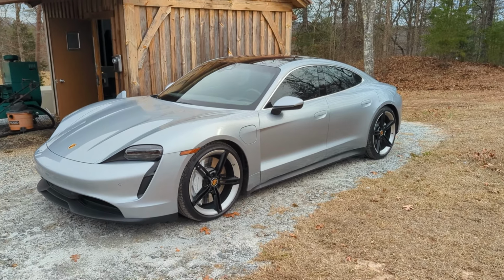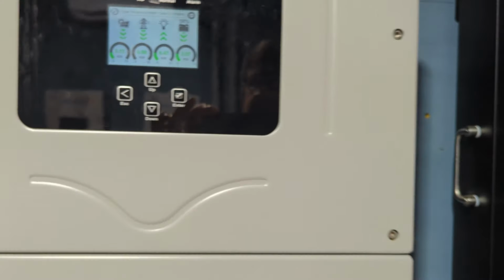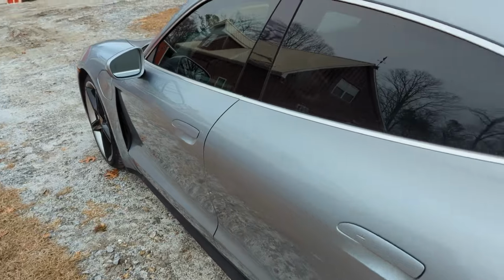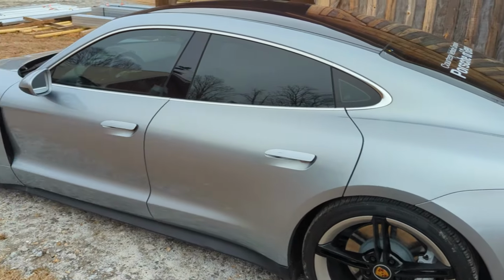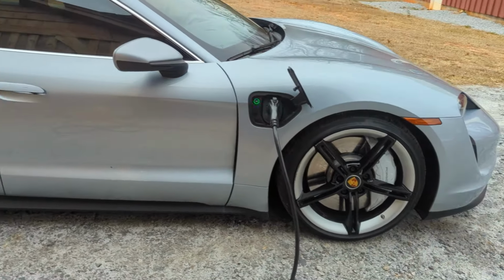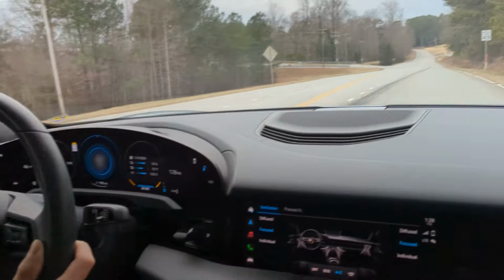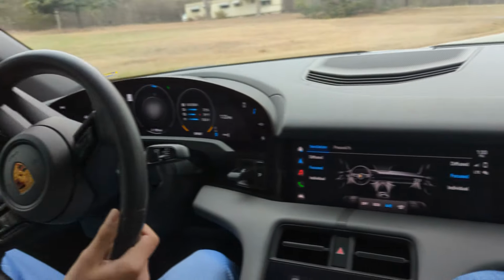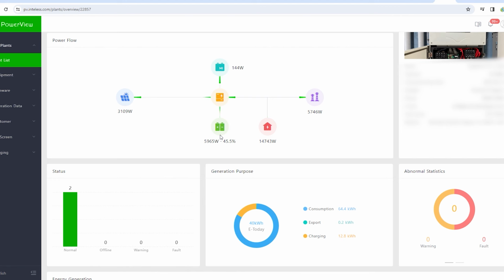Soul Electrified by Solar!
Elijah and I got to test out the all-electric Porsche Taycan 4S and even charged it using our solar system!

Our pressure canners are back in stock and in fun new colors!